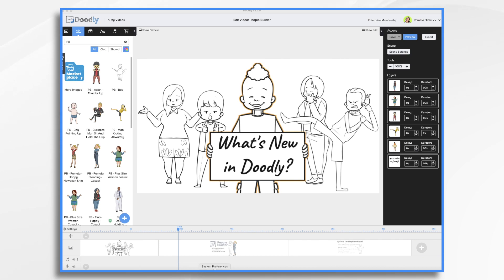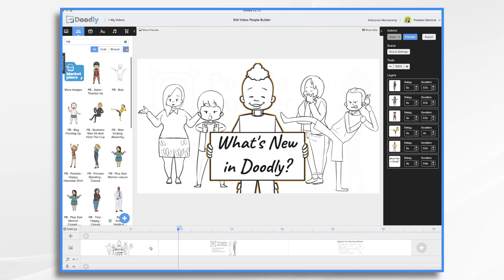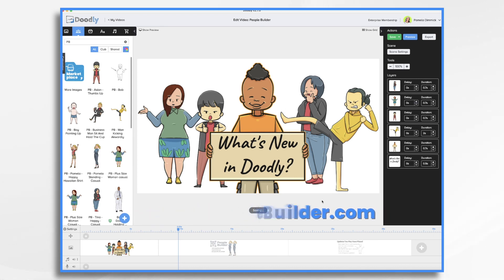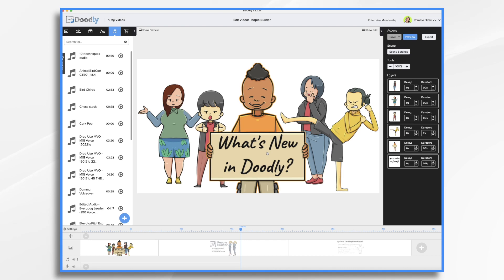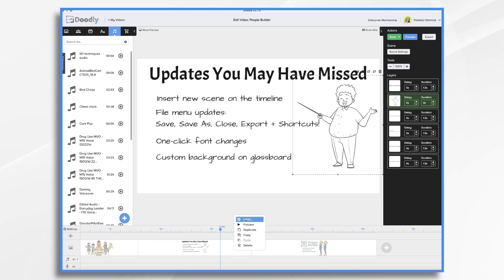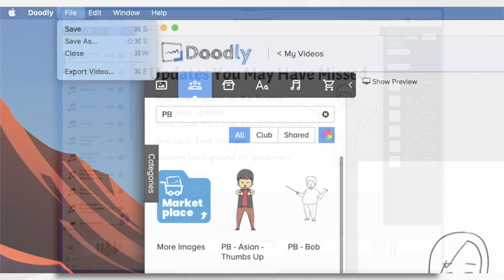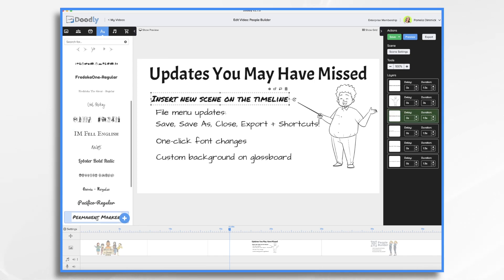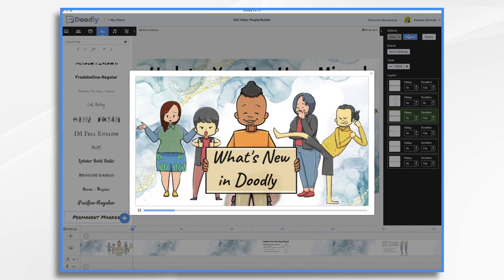Whats New in Doodly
We have some EXCITING NEWS for our Doodly community! We have been making some big updates included with our new Version 2.7. There's also the People Builder program which works seamlessly with Doodly, and updates you may have just missed! In today’s video, Pamela will go over all the new updates and show you how to utilize them! Let's dive in!